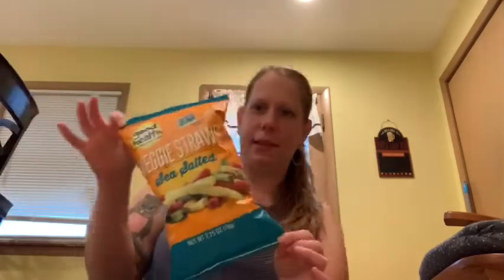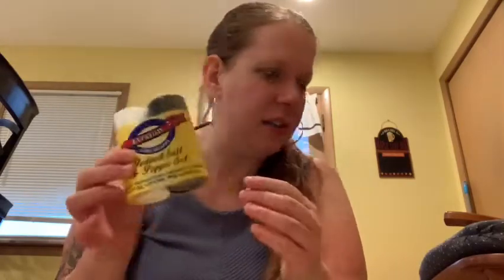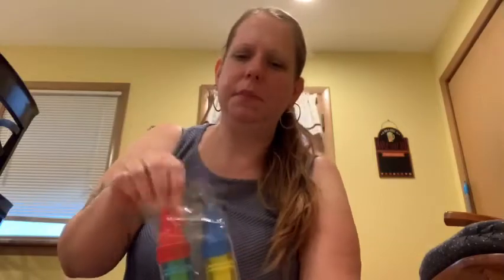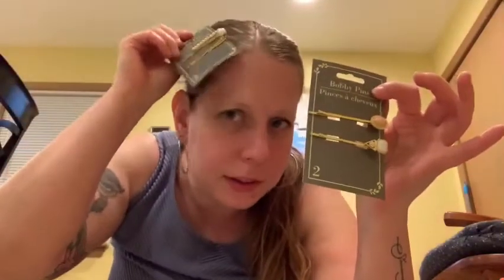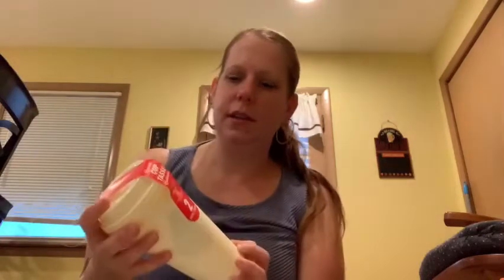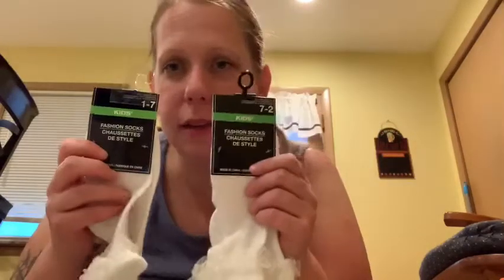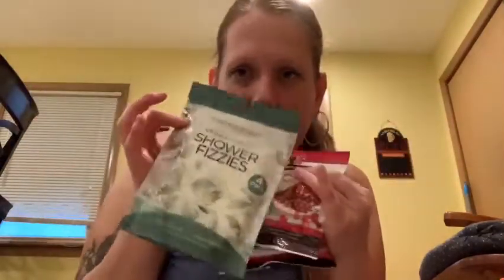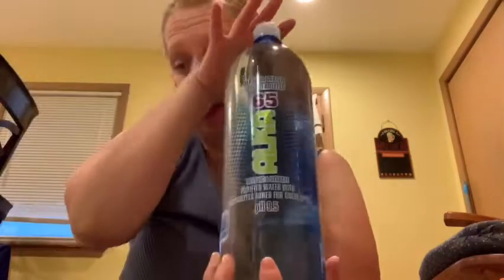Dollar Tree Haul 🛍 | 6/7/20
Dollar Tree Haul ! New items !